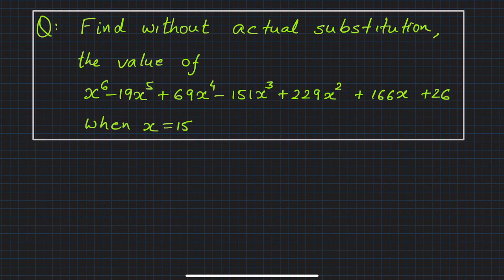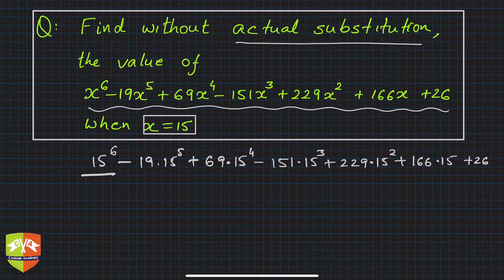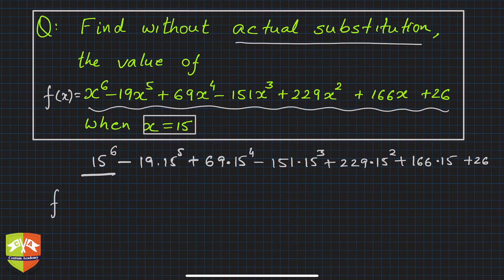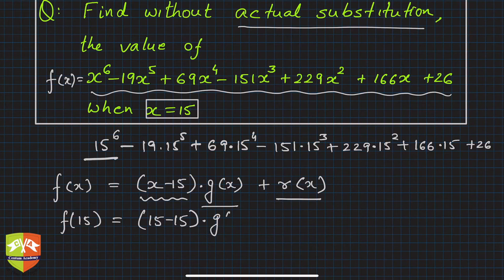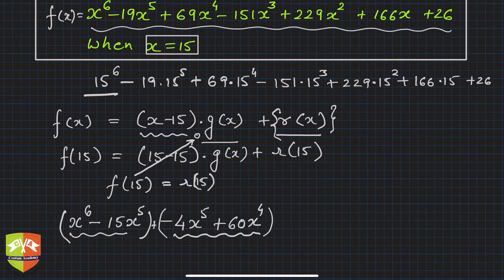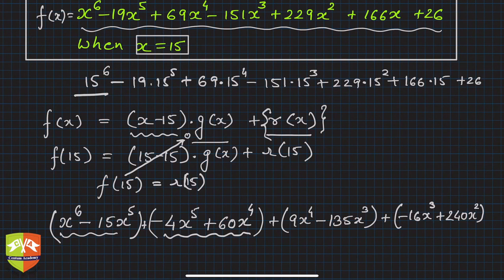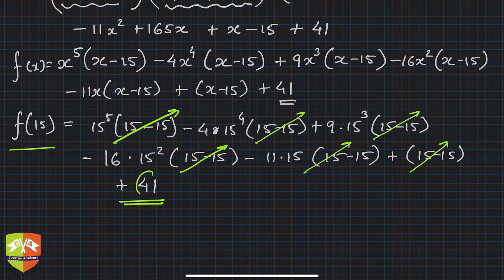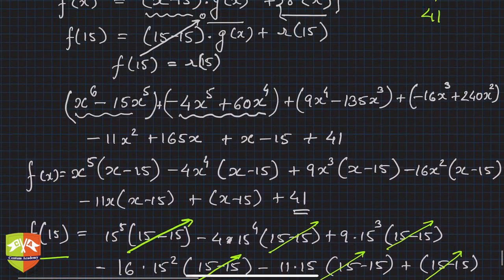[Algebra] Polynomials : 22 : Solved Example on Factor Theorem